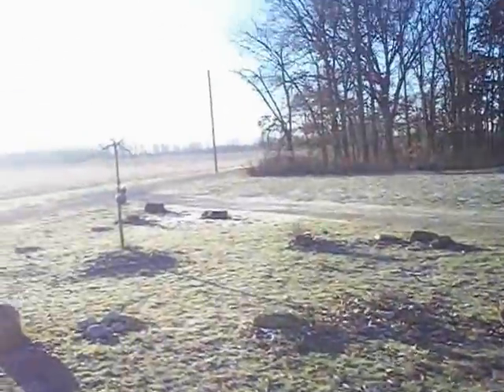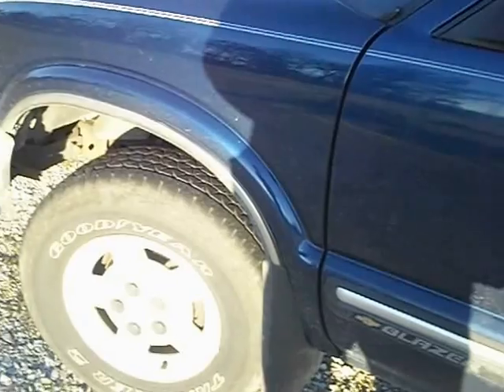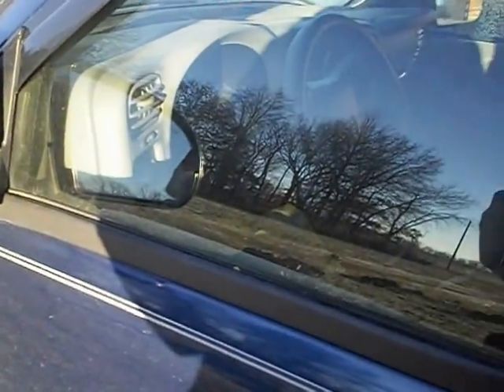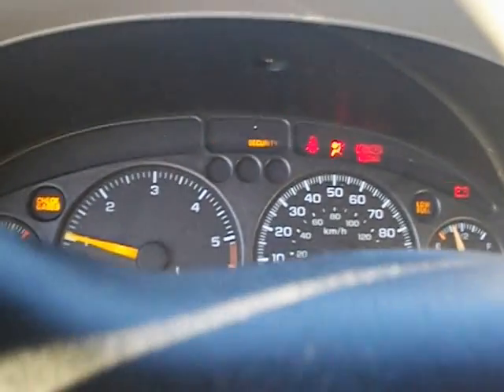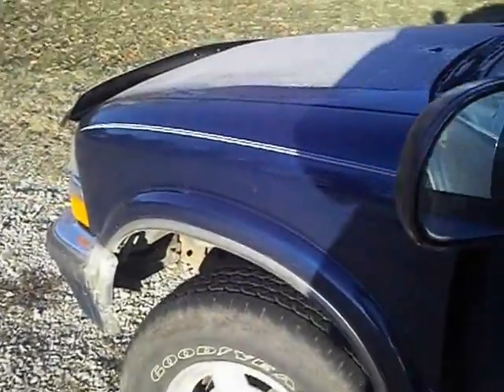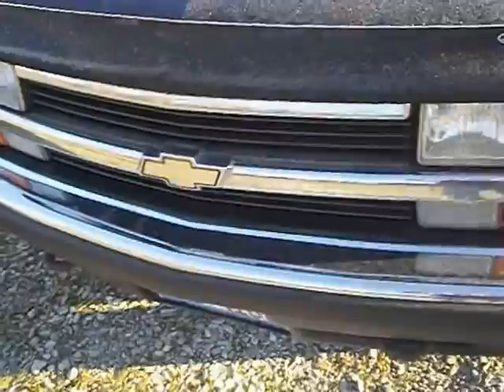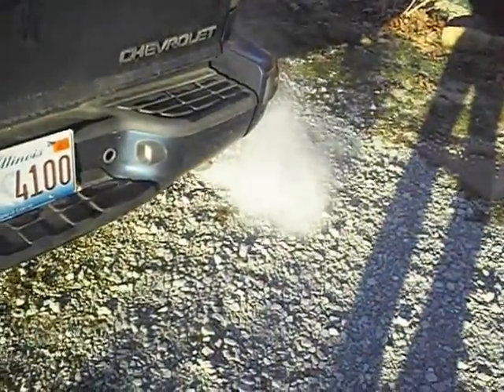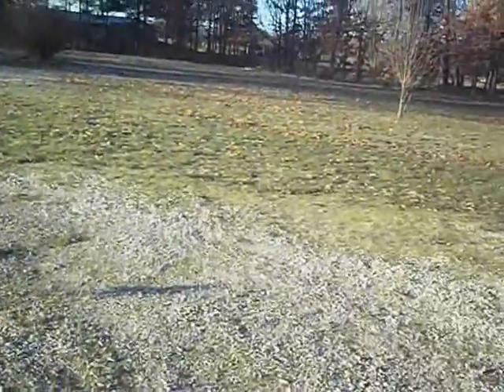1999 CHEVROLET BLAZER COLD START AT 19 DEGREES ABOVE ZERO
THIS IS A COLD START ON MY MOMS BLAZER THIS MORNING